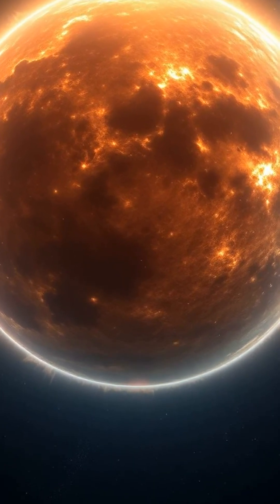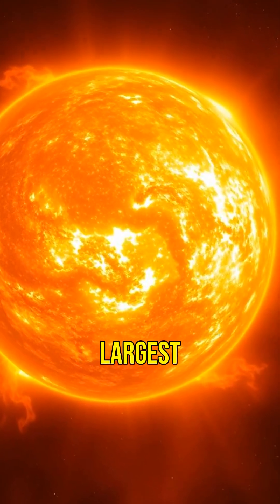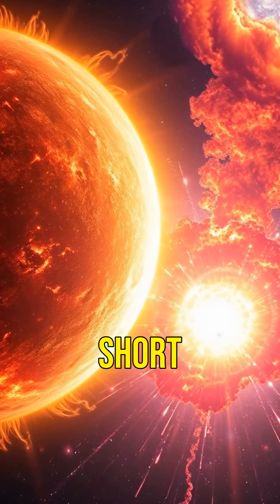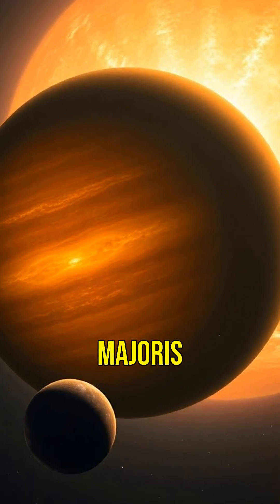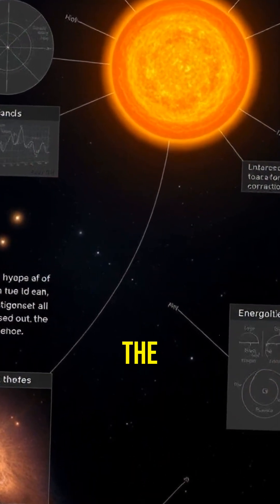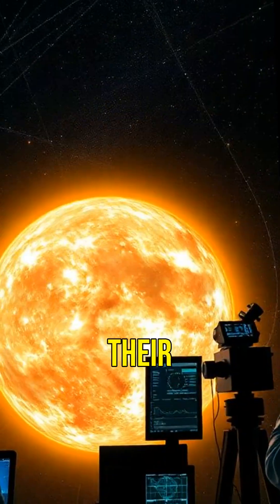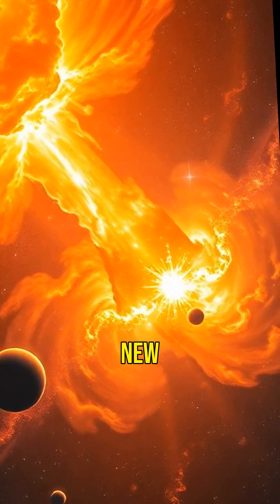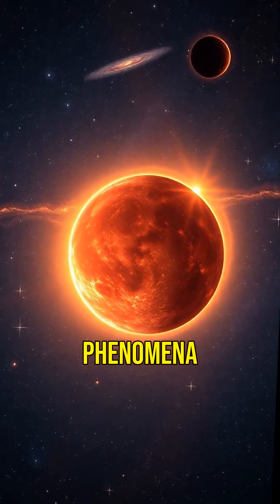Meet the Colossal Hypergiants Stars Beyond Imagination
Dive into the awe-inspiring world of hypergiants—massive stars that dwarf our Sun and light up the cosmos!

1. Collective of space collectors

2. Atomic Vintagee

3. Lost in Space Collectibles

4. SILOSURPLUS

5. sellitjoe